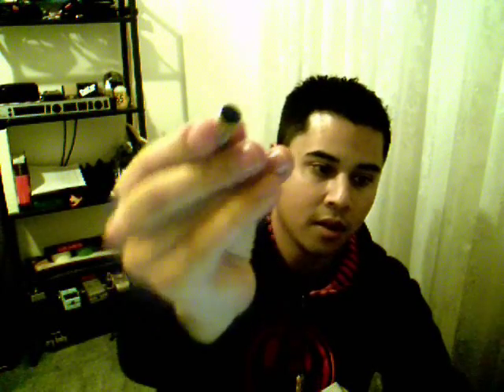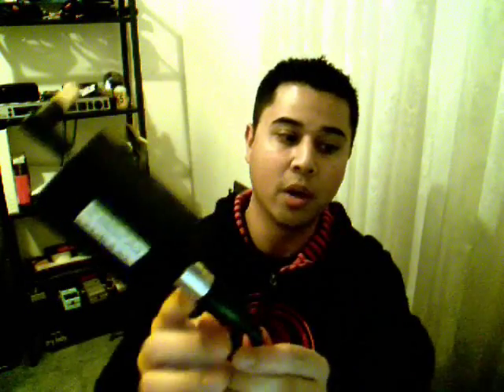Electret Microphone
good sounding condenser mic on the cheap!